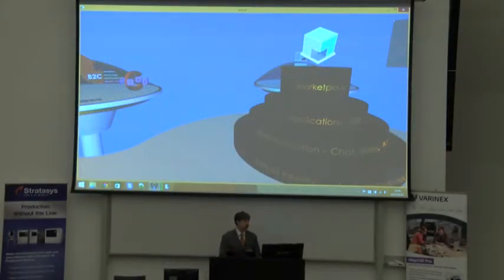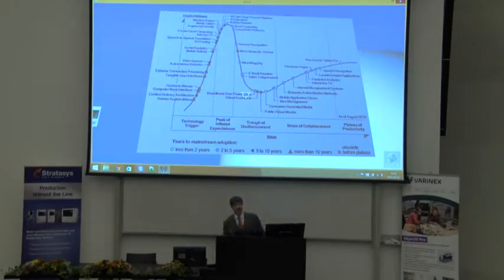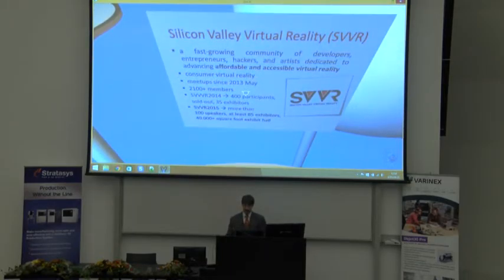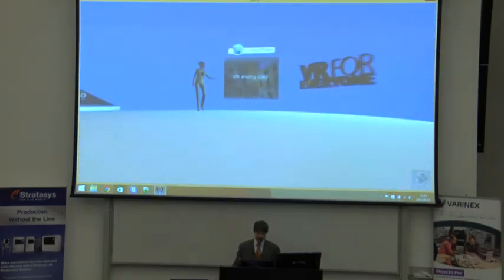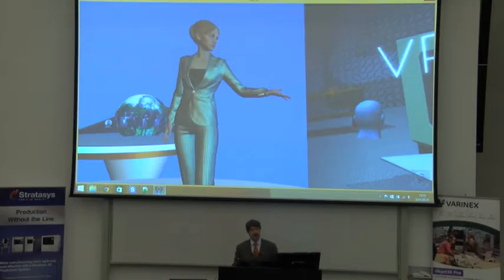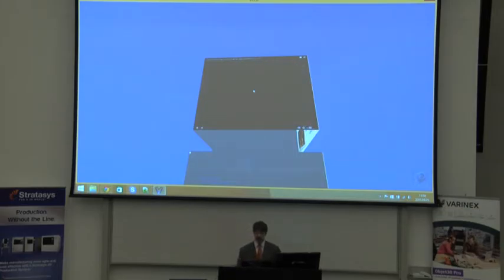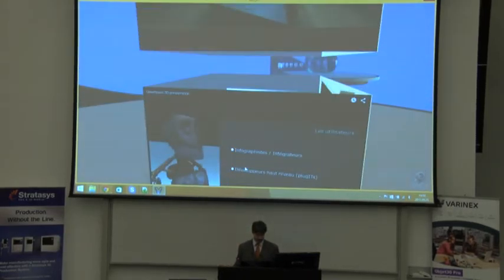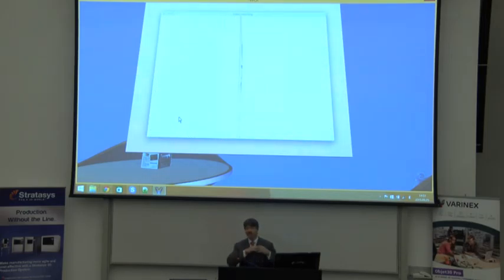08 Dr Baranyi Péter Cyberspace cloud for everyone